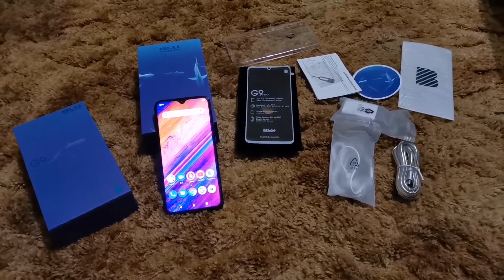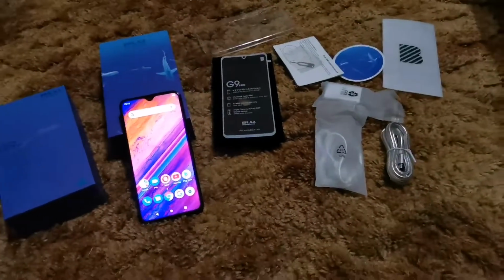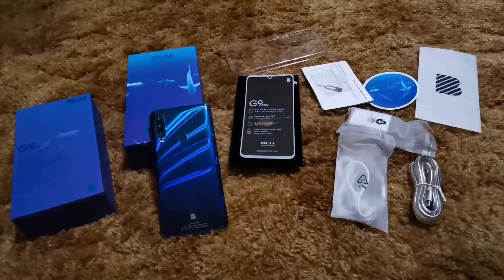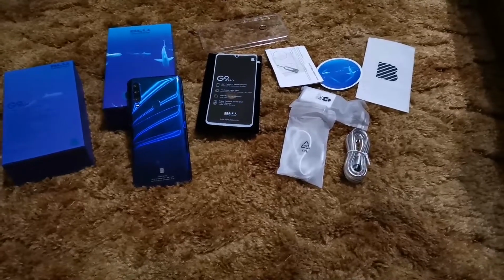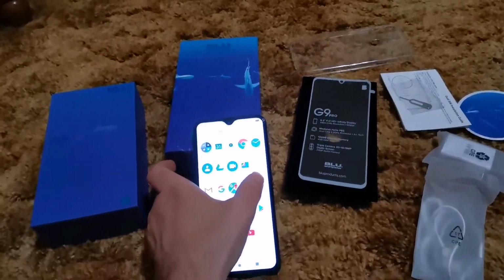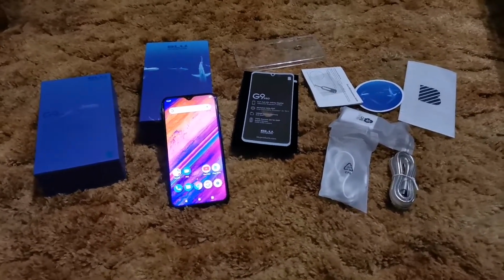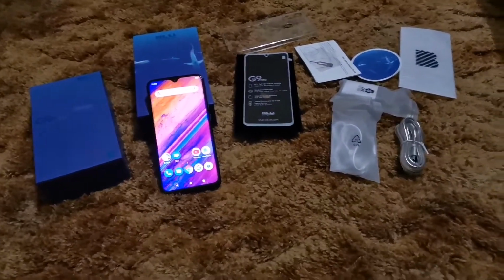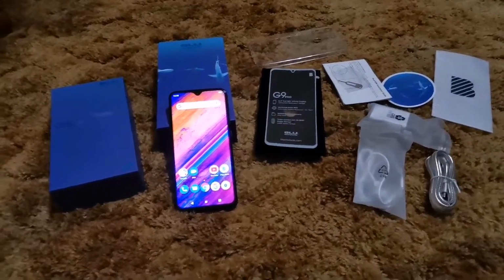BLU G9 PRO Android Pie Helio P60 Wireless Charging 96MP Super Zoom Triple Rear Camera